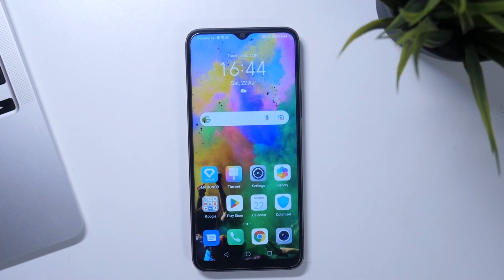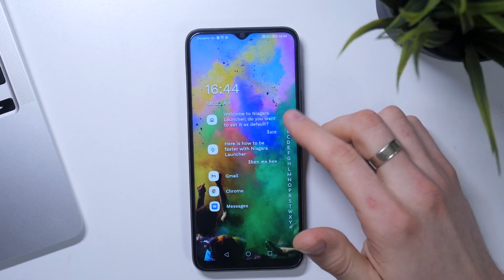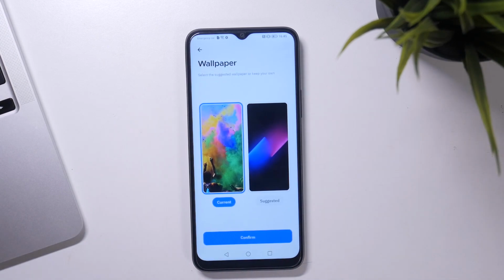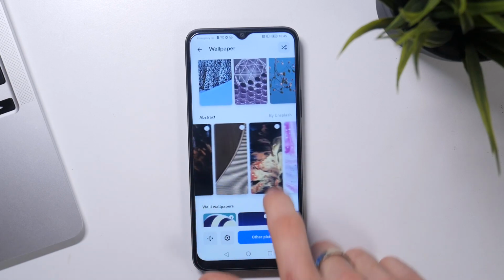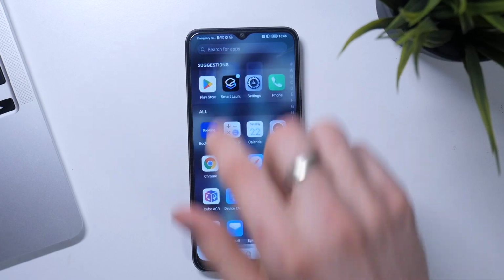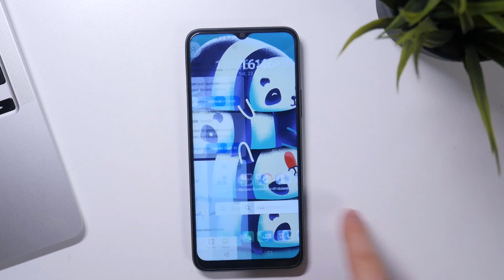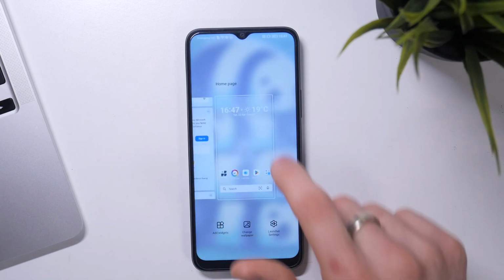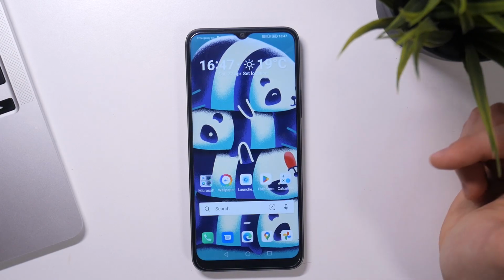Top 3 Best themes for Honor X8 / Greatest themes for Honor X8 device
In this video we will show you top 3 best themes for your Honor X8 device. So if you want to check out the most functional and beautyfull thees fro your Honor X8 device, so you are in the right place!

How to install themes on Honor X8?
How to downlload themes on Honor X8?
How to use themes on Honor X8?
Which theme is the best for Honor X8?